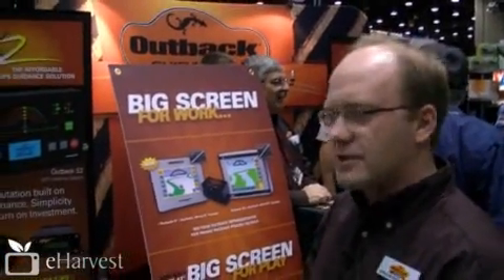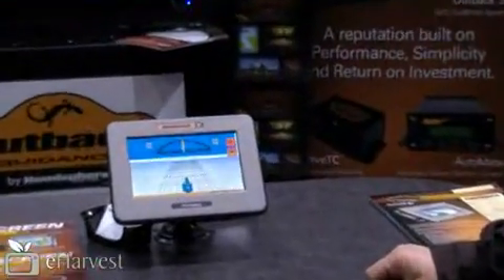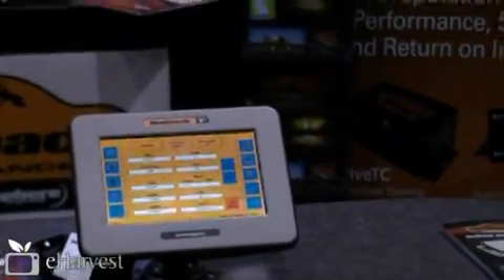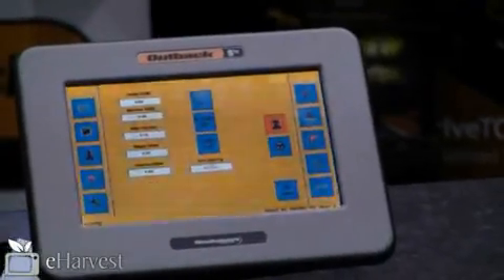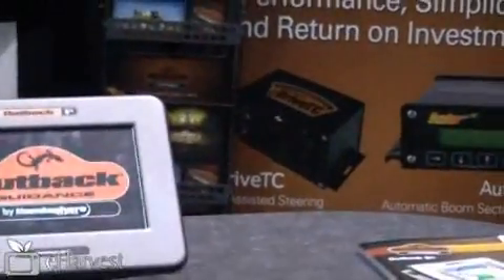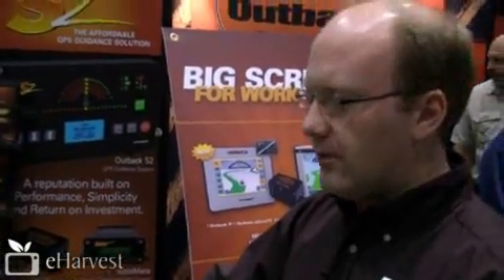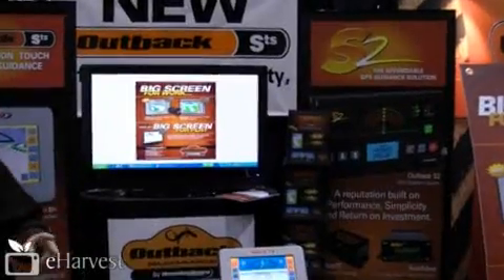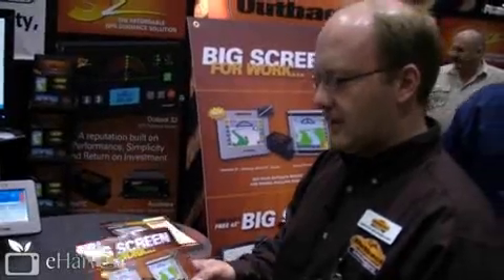Outback Guidance Systems for Agriculture Machinery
Taking a look at the Outback GPS technology can be used with Tractors Sprayers and Combines.  Autosteer systems are very accurate.  Precision Agriculture